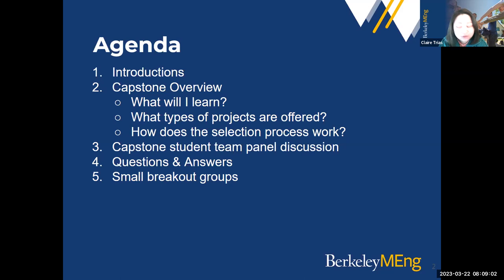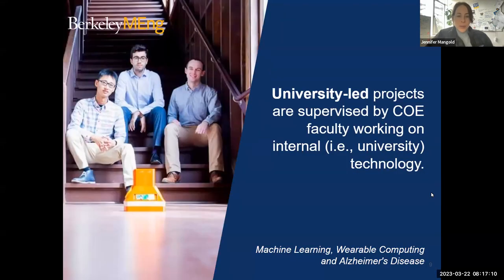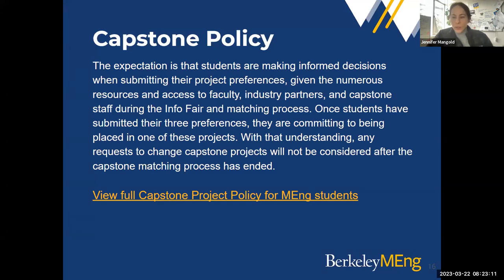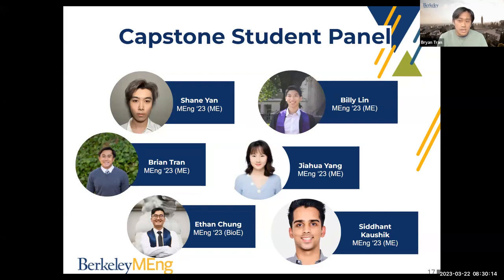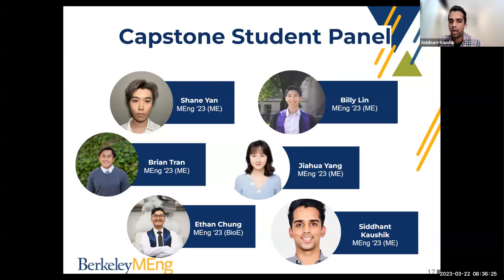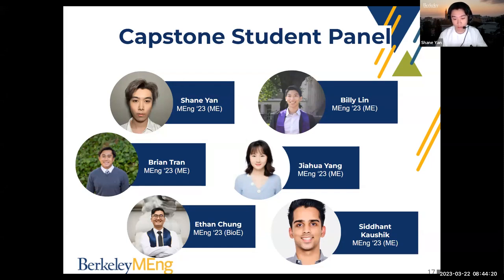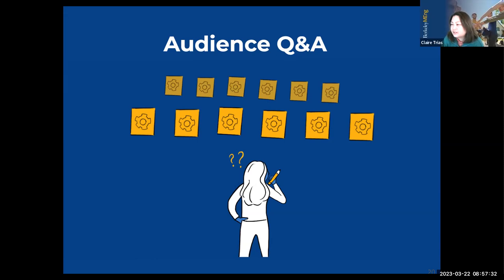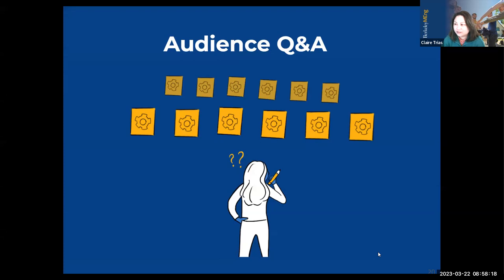MEng Capstone Overview and Student Panel - March 22, 2023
What’s the philosophy behind the capstone projects? Capstone projects lie at the very core of your Berkeley MEng leadership journey and innovation is at the heart of that experience. Join Chief Innovation and Learning Officer, Dr. Jennifer Mangold and Student Affairs & Capstone Advisor, Claire Trias for a capstone overview, followed by an interactive discussion with current MEng capstone teams who will share their student experience on the capstone matching process, what they learned and what is exciting about working on their project.

0:00 About the MEng Capstone Experience
13:43 Capstone Selection Process
16:20 Capstone Student Panel
38:10 Preliminary List of 2023-24 Capstone Projects
39:59 Open Q&A